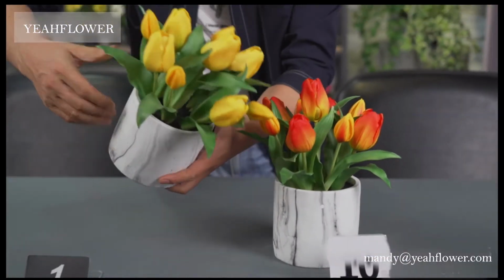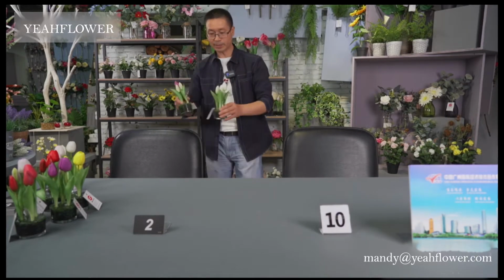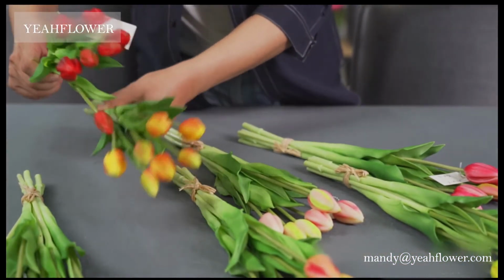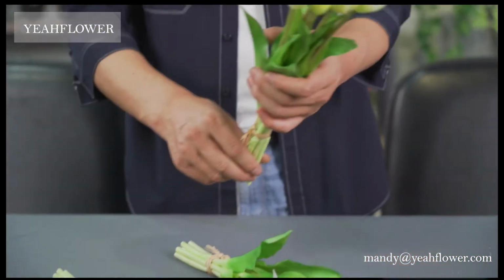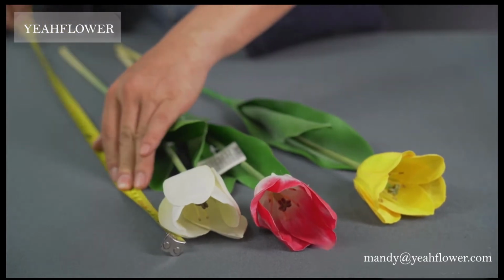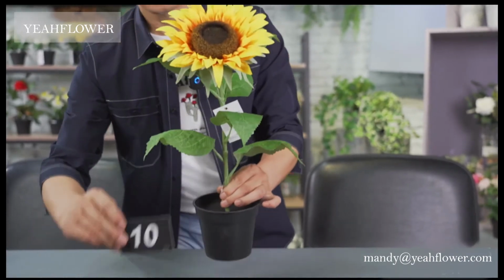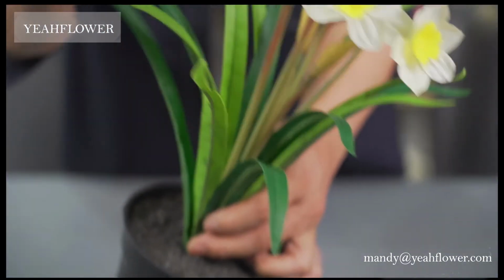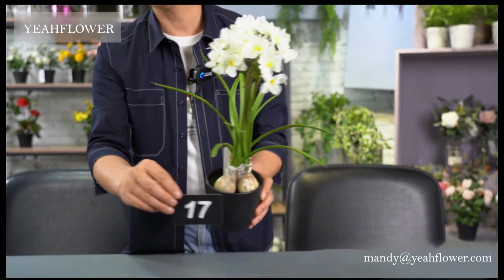ARTIFICIAL FLOWERS Tulip POT Live Show 10th IN the 127th Canton Fair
Potted plants such as tulips, sunflowers, daffodils, roses, chrysanthemums and other artificial plants are shown in the video。
      Established in 2000, YEAHFLOWER Arts & Crafts Co., Ltd. , is a leading enterprise in making artificial flowers and artificial plants. We own several subsidiary factories in Dongguan City, Foshan City ,and Hunan province respectively.
    Our general office and showroom is located at Dongguan, we have a wide range of ARTIFICIAL products, such as single flowers, DRIED FLOWERS，bushes, leaves spray, foliage garlands, artificial trees, potted flower &plant, cactus,succulents, Christmas items, etc.
    We have acquired the Certificate of BSCI.